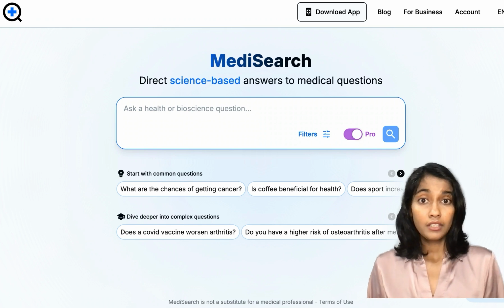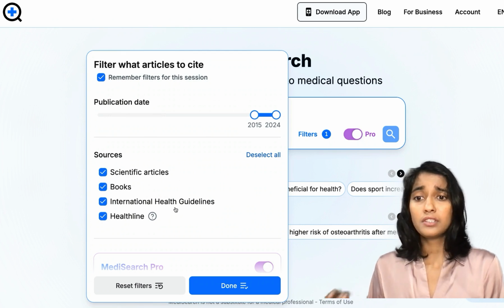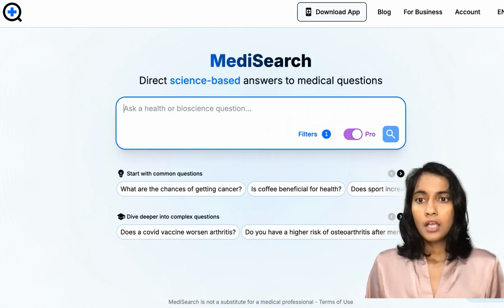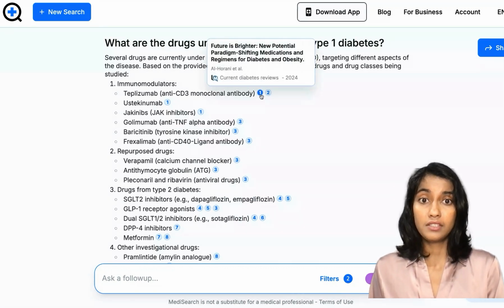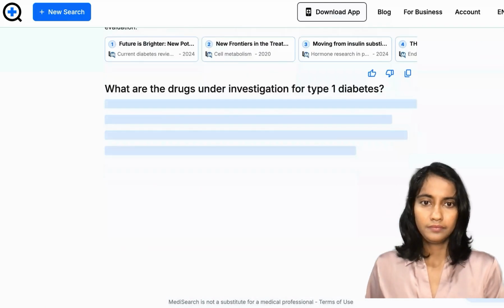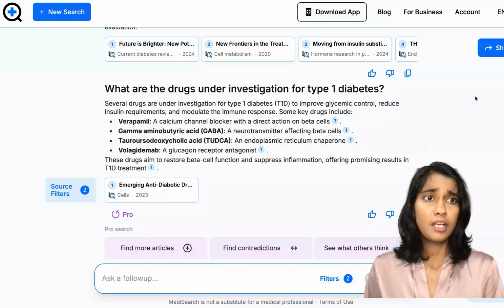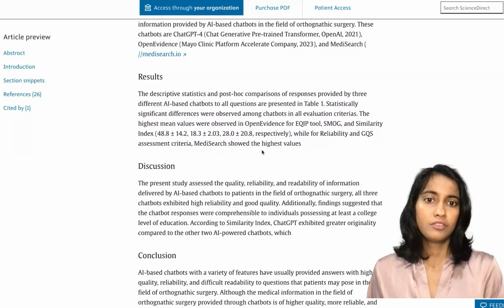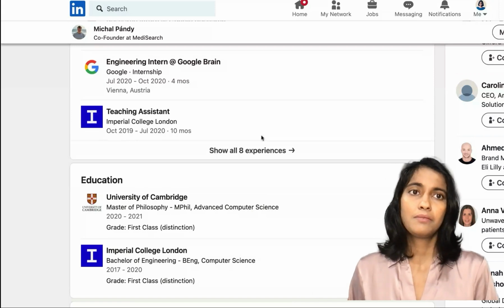MediSearch: ChatGPT-based and Tailored for Medical Writers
👋🏾  Hi, I'm Tania. I coach medical and health writers on how to get hired faster and paid better.
🖥️ ON-DEMAND course to get paid higher & write faster as a medical writer

Research can be time-consuming and exhausting, especially when you're constantly trying to find reliable data for medical writing projects. You're likely familiar with popular AI tools like ChatGPT, Copilot, and Perplexity, which are designed to save time. However, you may have hesitations—whether it's concerns about data accuracy, plagiarism, confidentiality, or simply the extra time it takes to verify sources. And it’s true, these tools weren’t built specifically for medical professionals.

These challenges can leave you feeling frustrated. The generic AI tools are great for everyday use but fall short when it comes to delivering scientific rigor. Sifting through vast amounts of data, much of it unreliable, can slow you down. If you’re working on a medical project, you need accurate, science-based answers that you can trust—without spending hours verifying every piece of information.

MediSearch:
That’s where **MediSearch** comes in. This AI tool is designed specifically for medical professionals, offering science-based, precise answers. Unlike general-purpose AI tools, MediSearch allows you to choose where the data comes from—whether it’s scientific articles, books, or international health guidelines—ensuring accuracy and relevance. You can even filter by publication date, making it easy to access the most up-to-date research.

For example, I ran a search on investigational drugs for Type 1 diabetes. MediSearch presented comprehensive, well-cited information with direct access to full-text articles. Even in its free version, the tool offers useful insights, though the professional version provides more in-depth results.

In short, MediSearch saves time while ensuring the credibility of your research. Why not give it a try?
Explore its features, see the results, and decide for yourself if it's the tool that can help move your project forward.